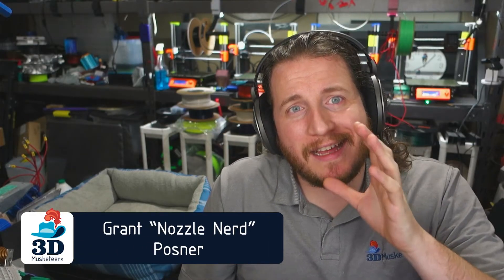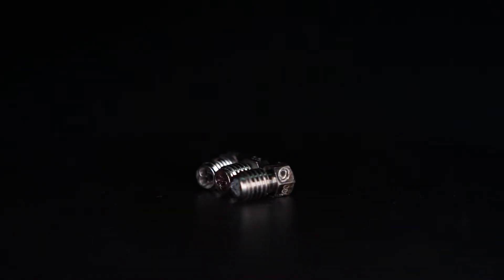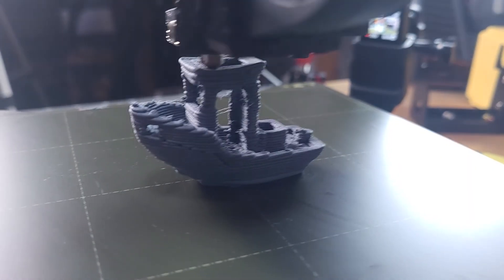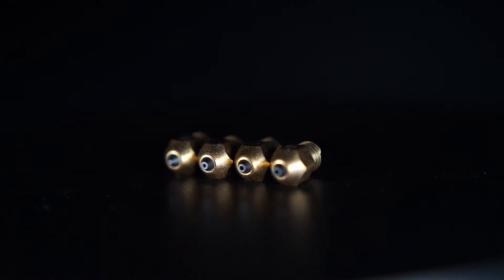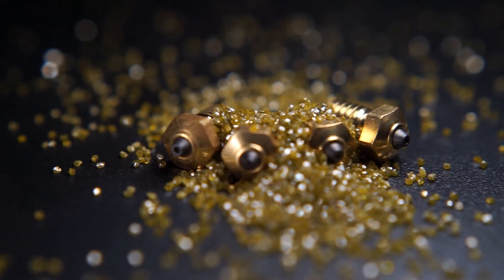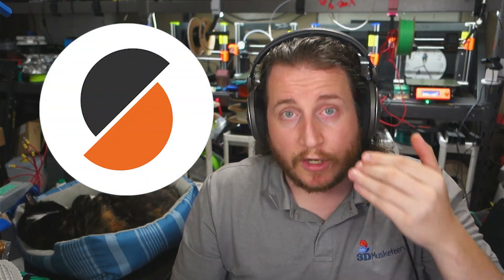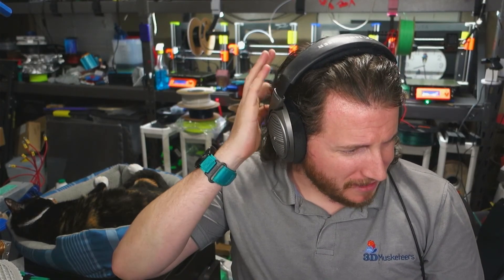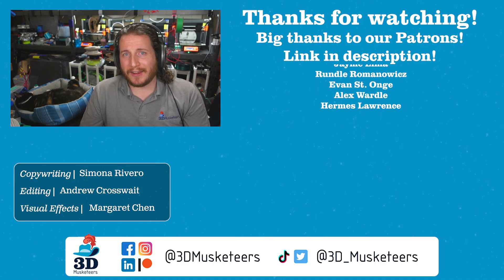Choosing the BEST Nozzle Size For Your 3D Printer!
We’re getting down to the nitty-gritty of choosing the right nozzle! Whether you need a nozzle for speed or detail, we want to help you find the best one! Nozzle type matters too, so we’ll dive into the different types, such as the ChampionX DiamondBack nozzles and @E3DOnline Revo nozzles!

0:00 Intro
1:01 Getting a smaller or bigger nozzle
2:42 Sponsor Segment: DiamondBack Nozzles
4:19 Choose the right nozzle for your filament
6:51 The problem with bigger nozzles
9:18 Materials that require specific nozzle sizes
13:07 Dealing with nozzles inside of slicers
13:46 Changing nozzles
15:18 Printing harder, faster
16:47 Outro